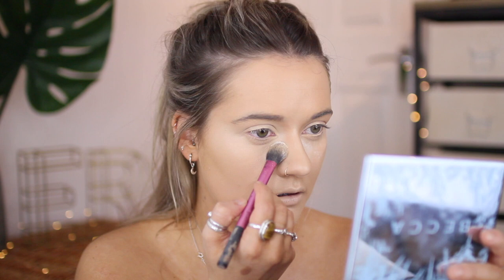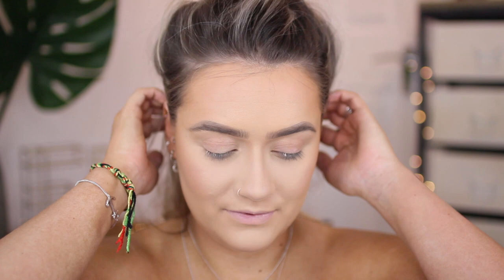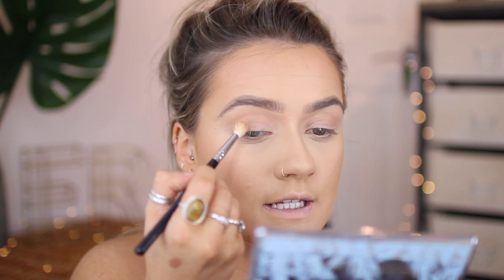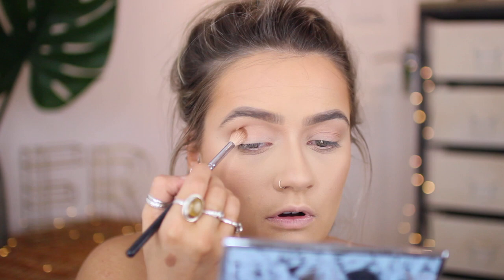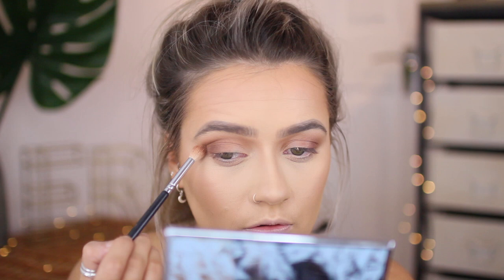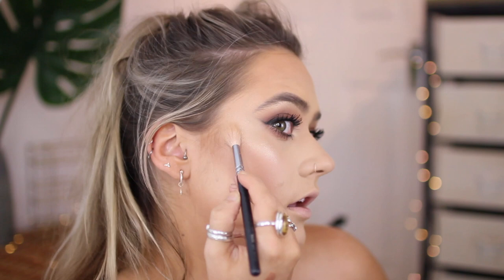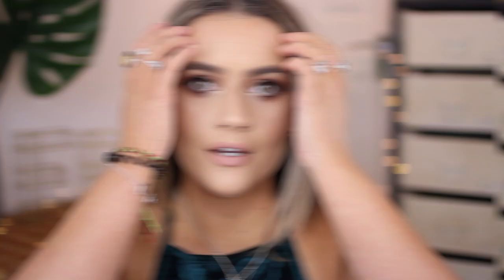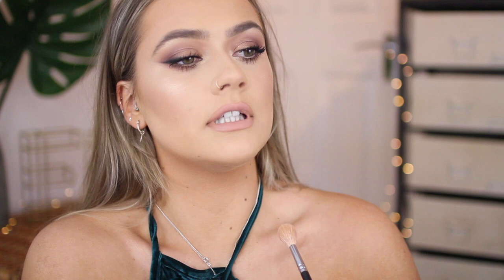Get ready with me for Kendrick Lamar! | EmmasRectangle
Emma's Rectangle
C/O Optimus Talent LTD
61 Rodney Street,
Liverpool,
L1 9ER